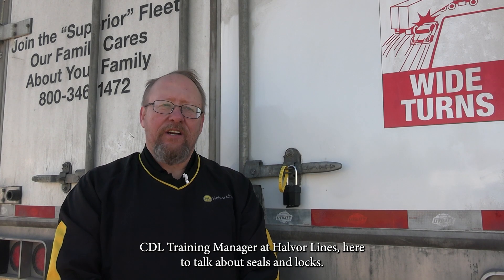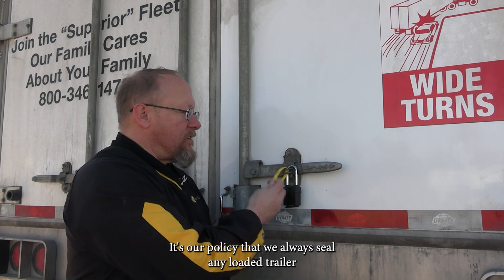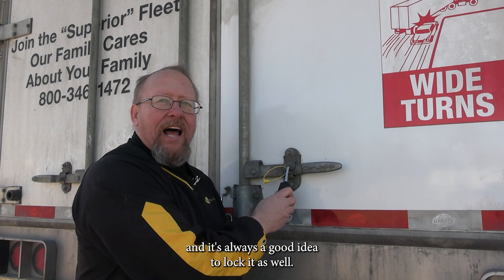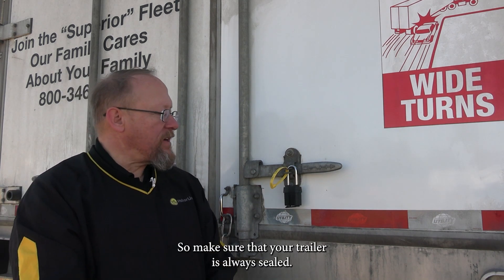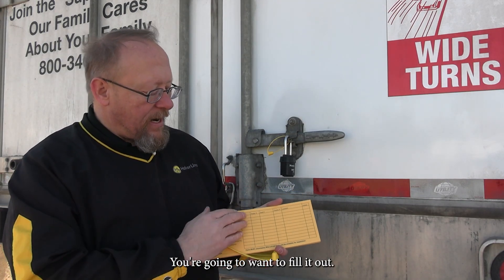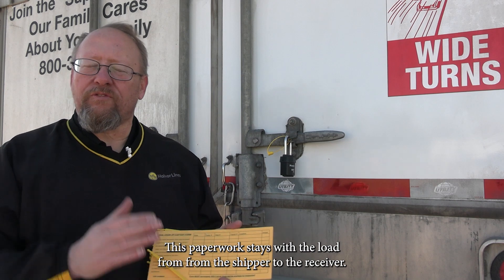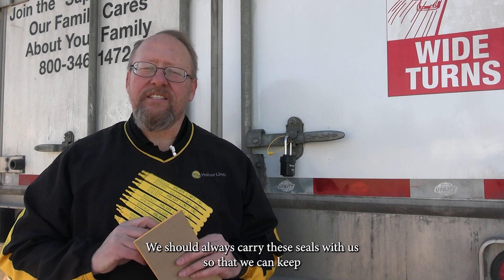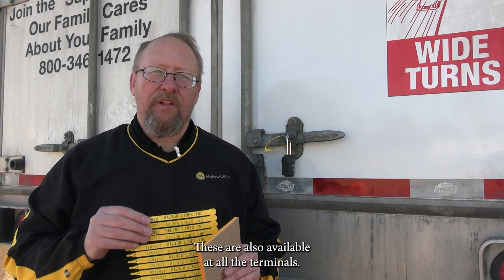Chain Of Custody Load Securement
With truck cargo theft on the rise, every driver plays a role in keeping loads safe until they reach their destination. This video covers expectations regarding trailer seals and chain of custody forms for loads transported by Halvor Lines.